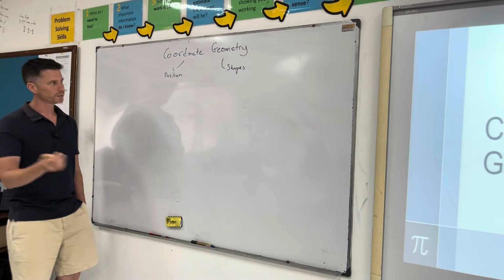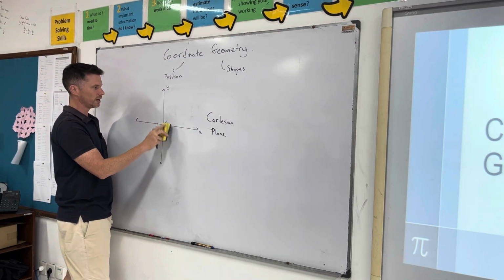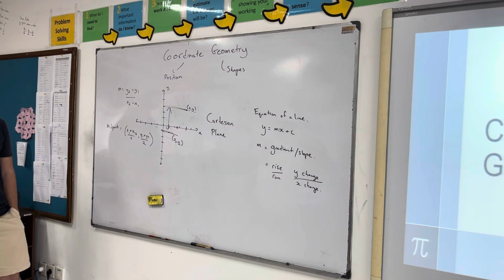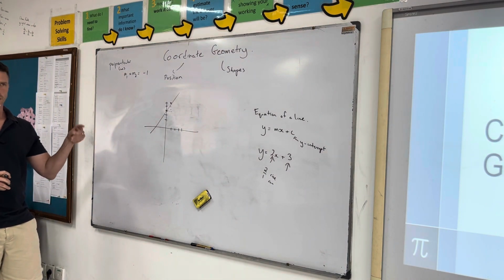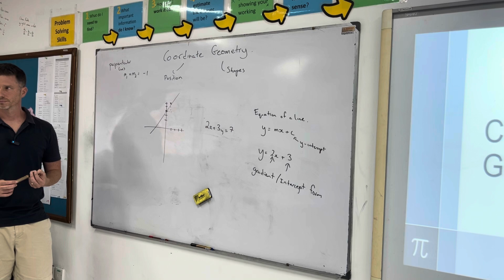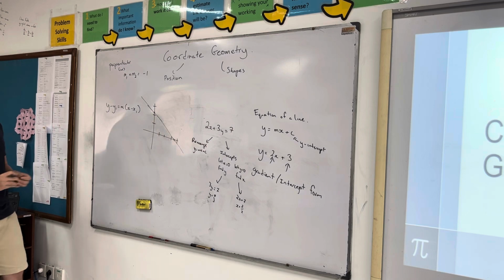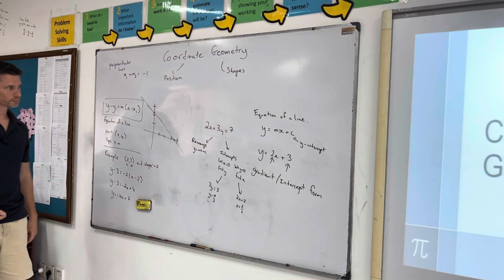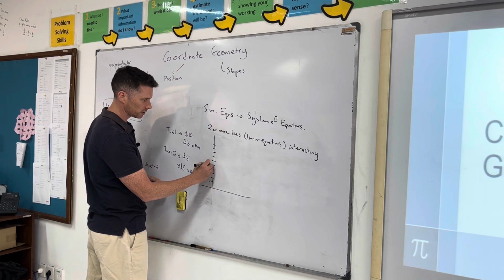Coordinate Geometry Review HL